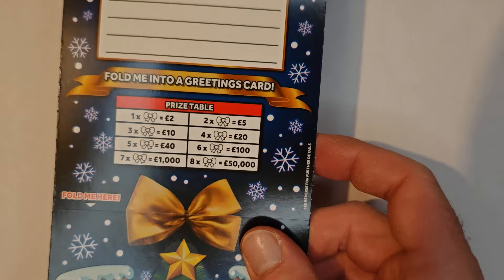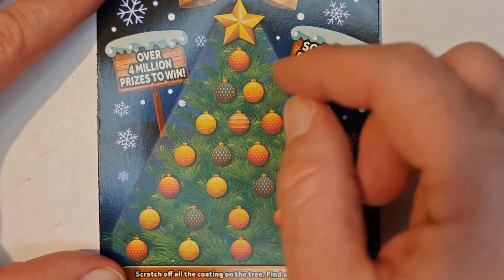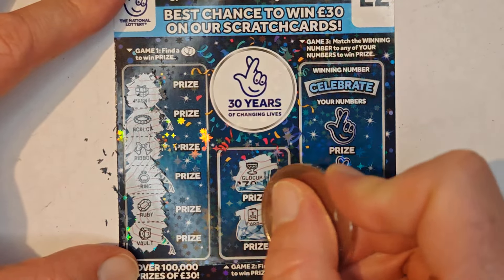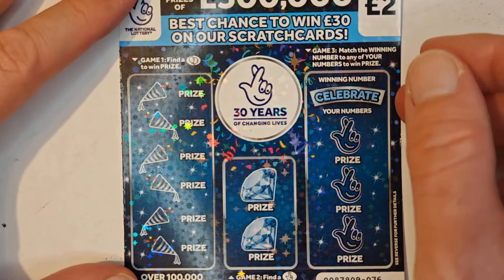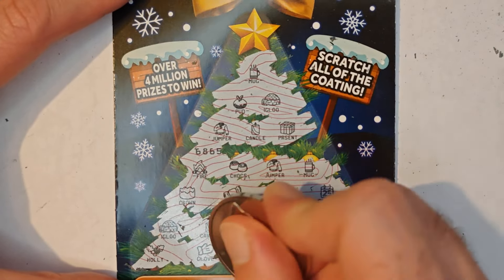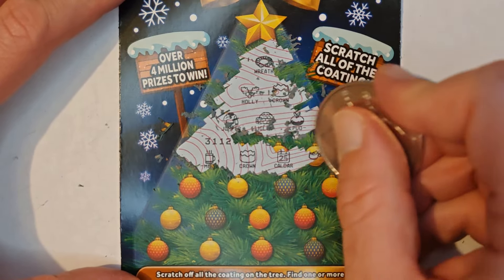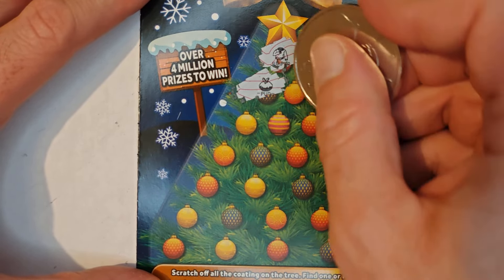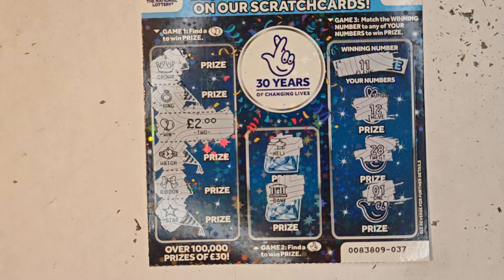merry Christmas v £300,000 blue scratch cards £20 in play